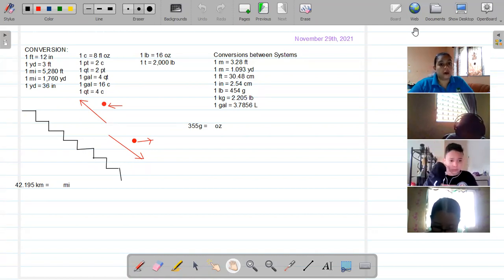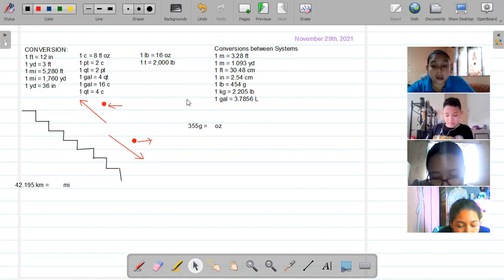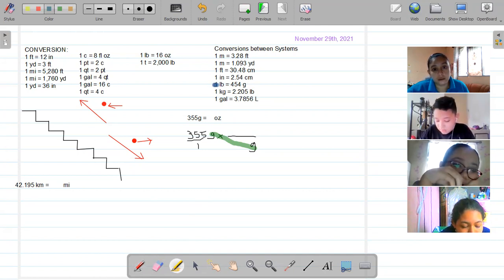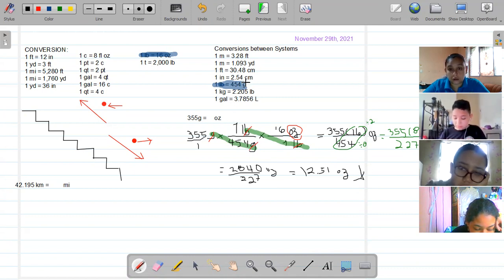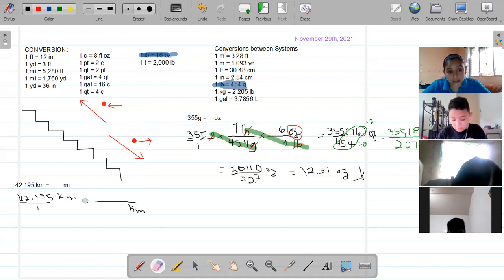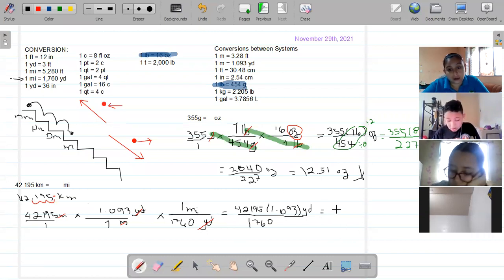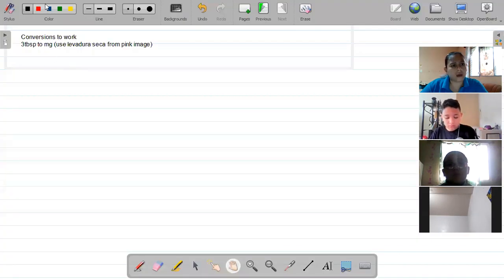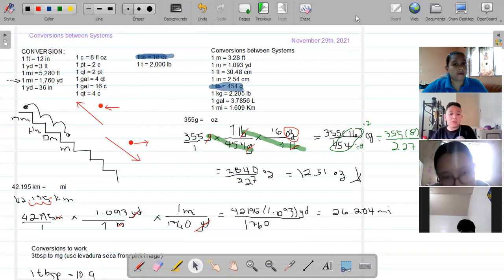Pre-Algebra: Conversions between Systems (Week 6: Nov 29-Dec 3)